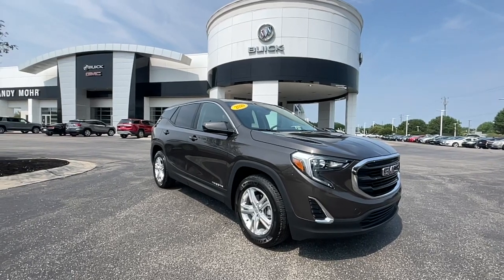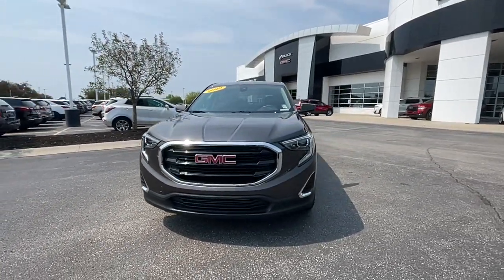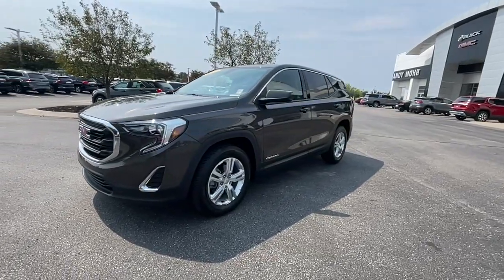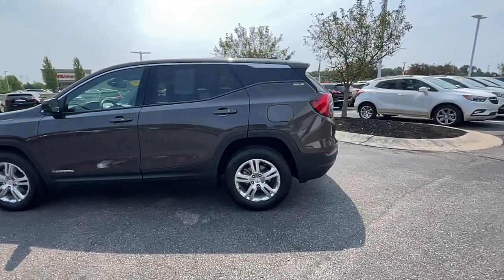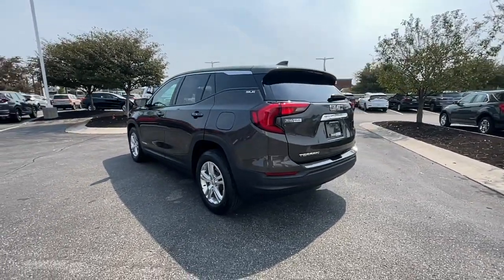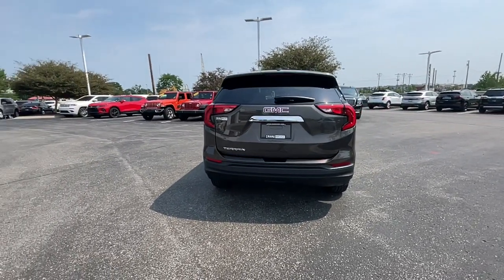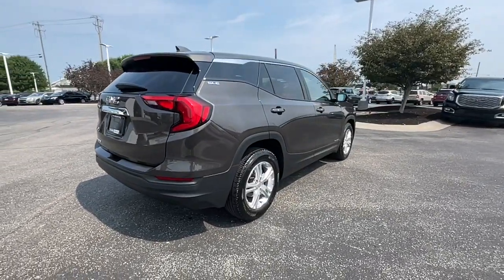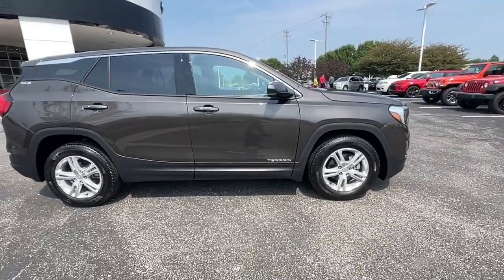2020 GMC Terrain Fishers, Noblesville, Carmel, Indianapolis, Zionsville, IN B21263A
Smokey Quartz Metallic Used 2020 GMC Terrain available in Fishers, Indiana at Andy Mohr Buick GMC. Servicing the Noblesville, Carmel, Indianapolis, Zionsville, IN area.